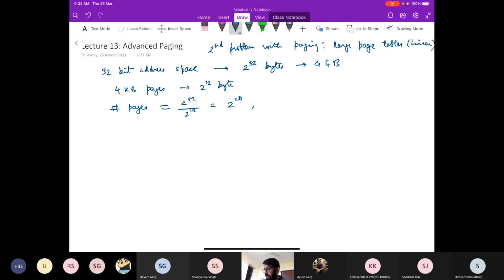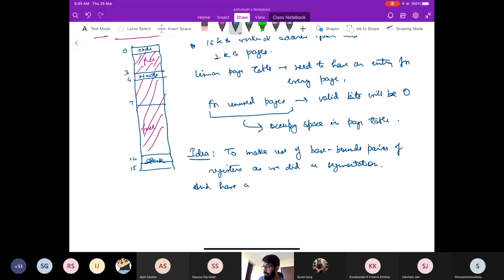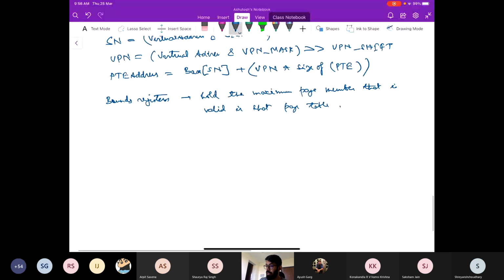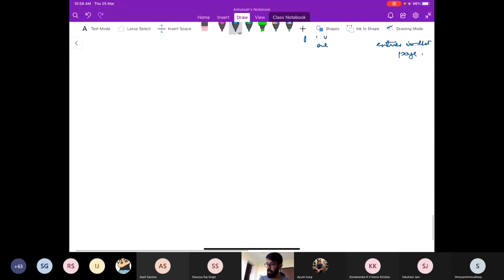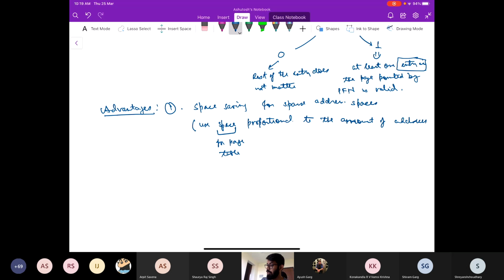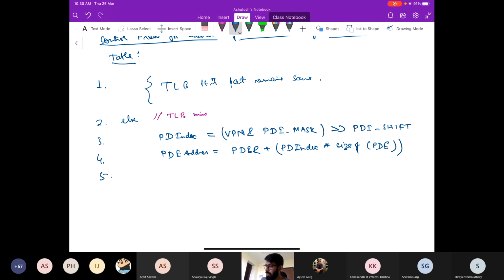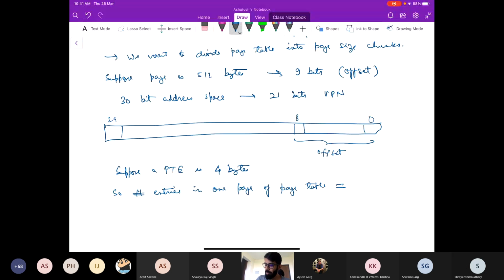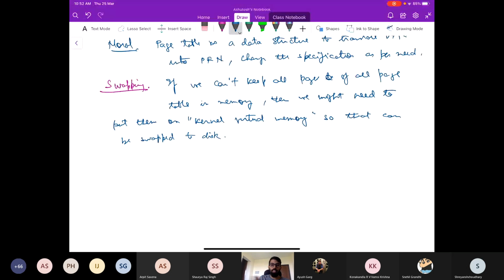Operating Systems, Lecture 13, Advanced Paging